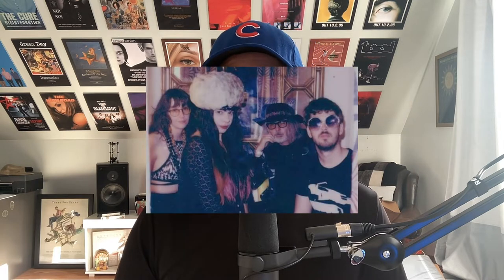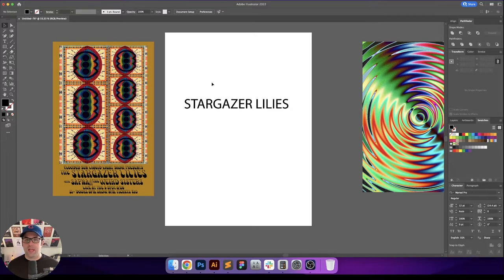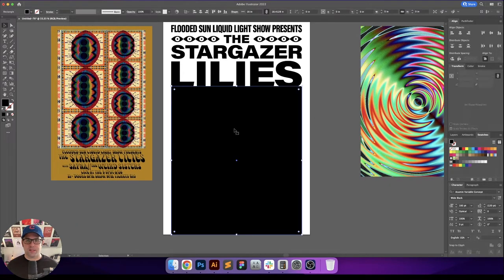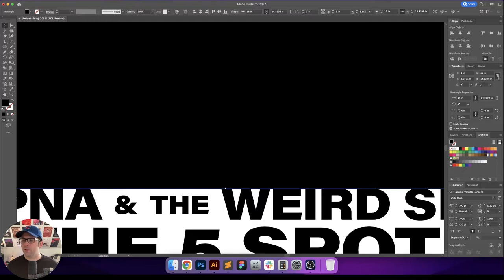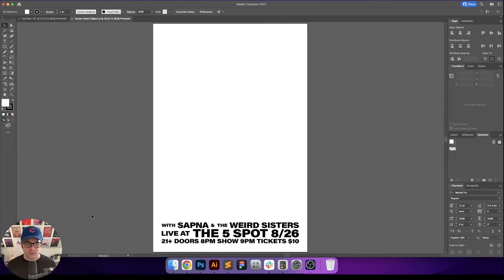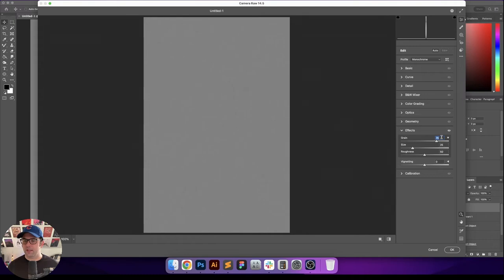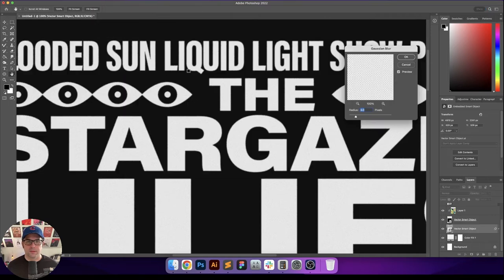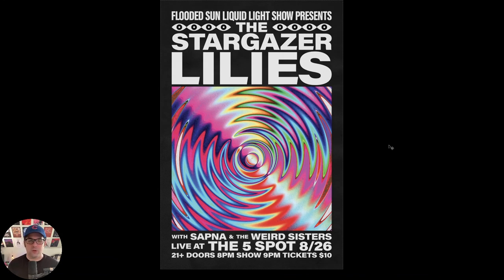🎸 SHOEGAZE SATURDAY: Stargazer Lilies Nashville Concert Poster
Shoegaze Saturday #2
Stargazer Lilies Nashville Concert Poster

I recently saw The Stargazer Lilies and they put on an incredible show. Concert posters were made, but not available to buy, so I'm making my own!